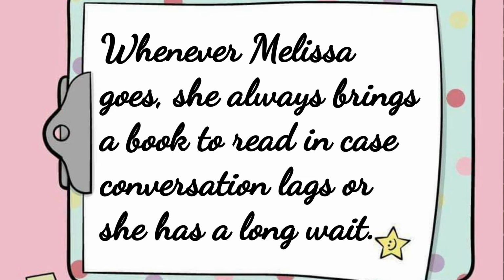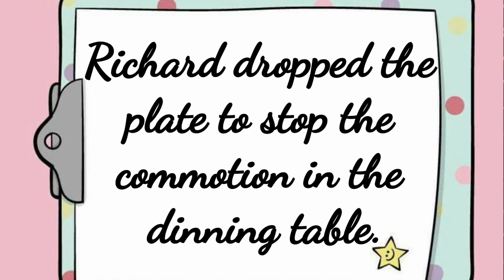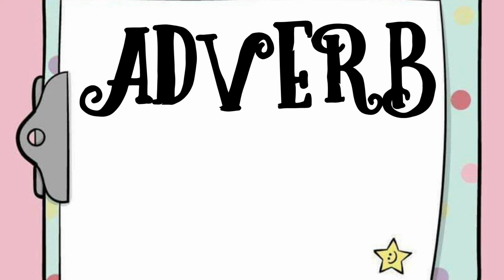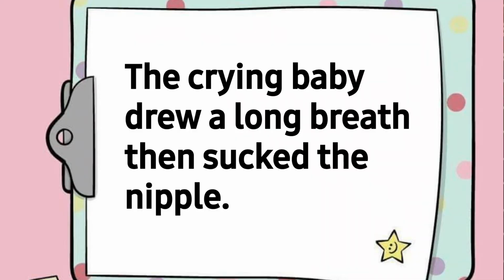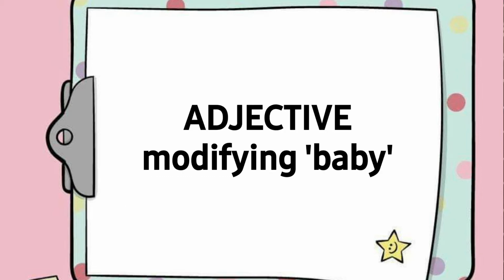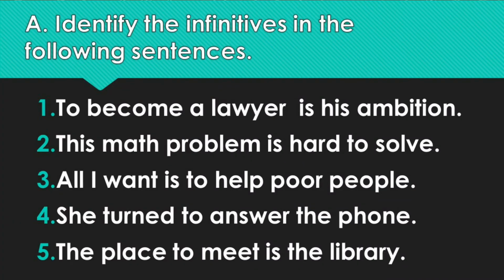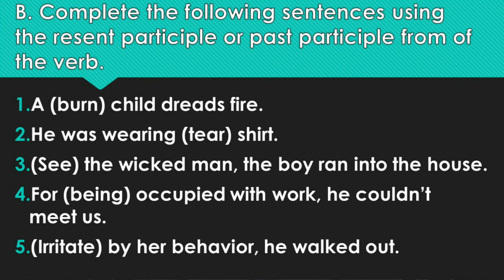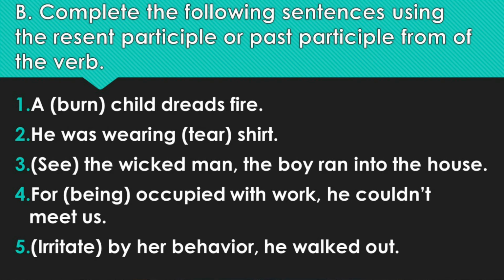INFINITIVES AND PARTICIPLES